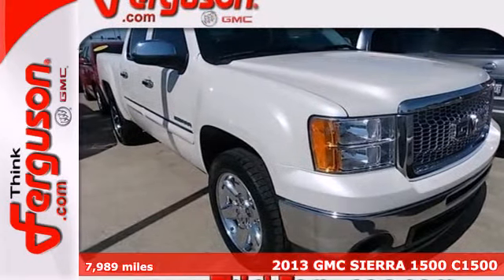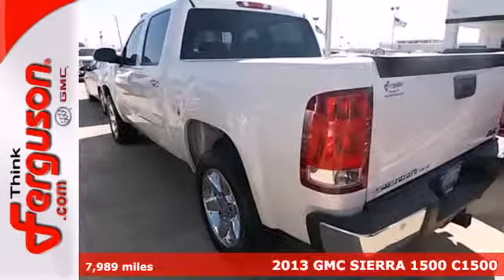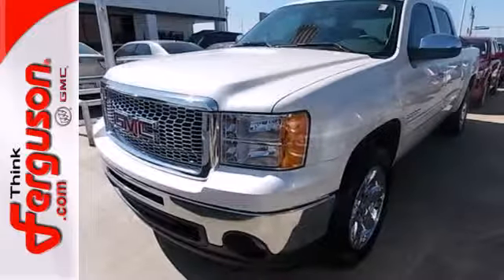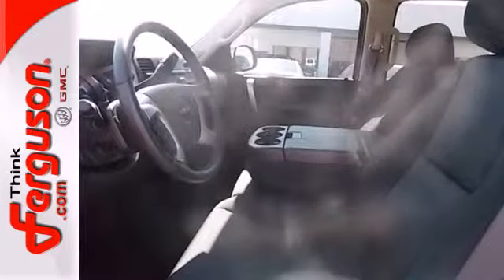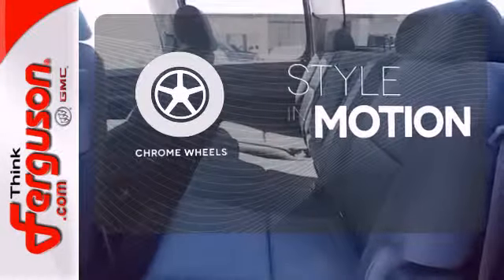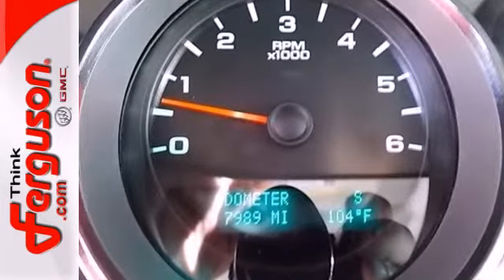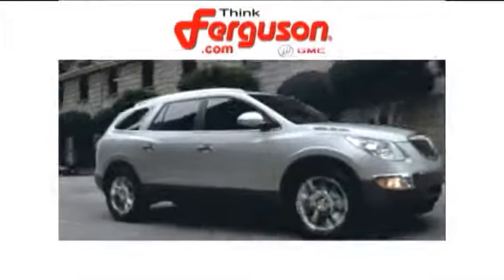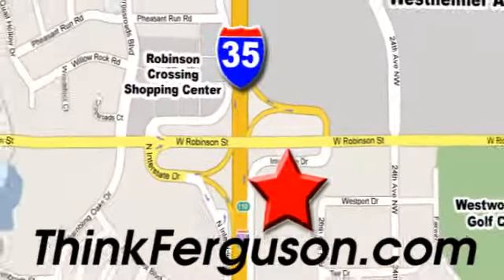2013 GMC SIERRA 1500 C1500 Norman OK Oklahoma City, OK G6731A - SOLD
Year: 2013
Make: GMC
Model: SIERRA 1500 C1500
Trim: SLE
Engine: 5.3 Liter 8 Cylinder
Transmission: 6 Speed Automatic
Color: White
Interior: Charcoal
Mileage: 7989
Stock #: G6731A

Address:
1015 North Interstate Drive